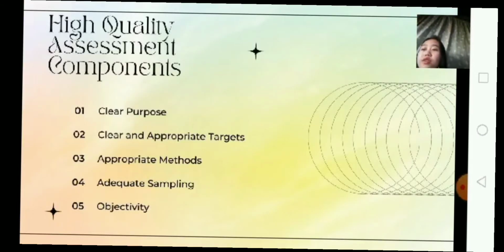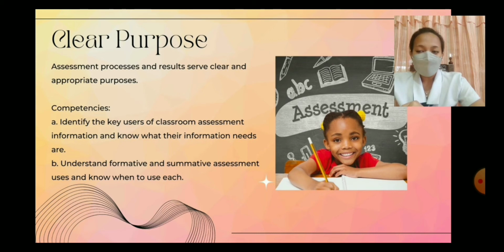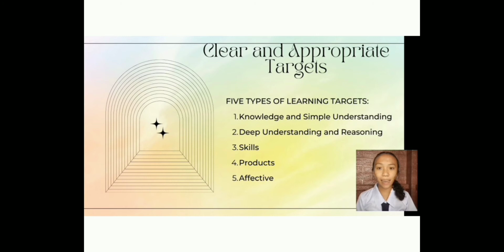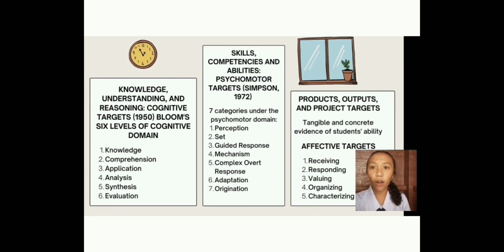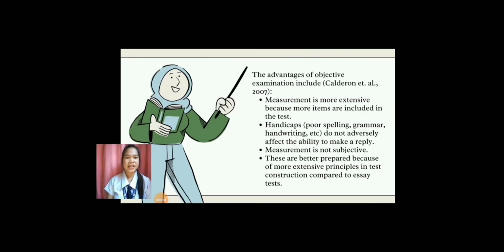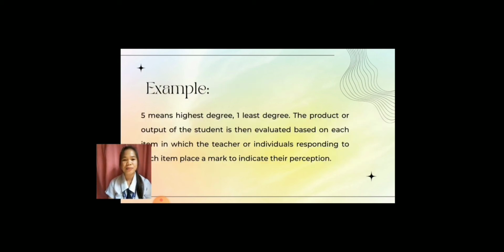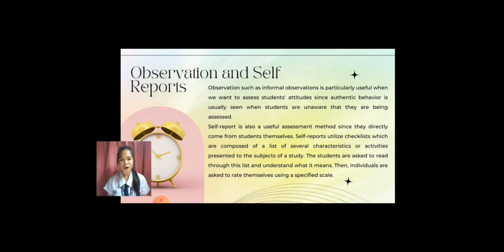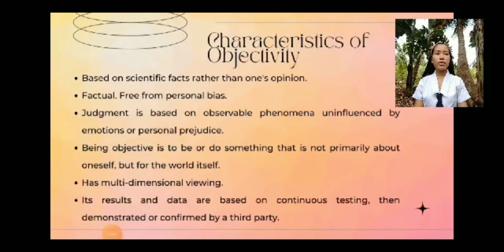AL 1M GROUP 2